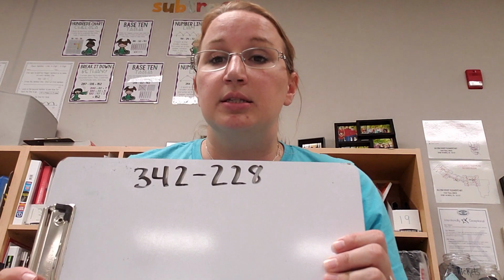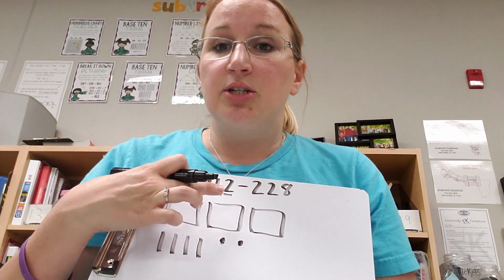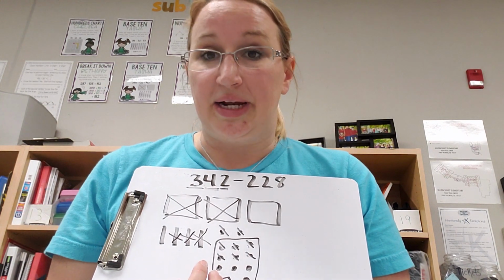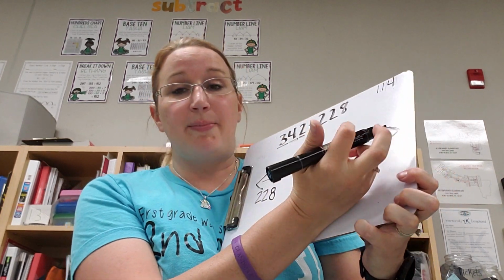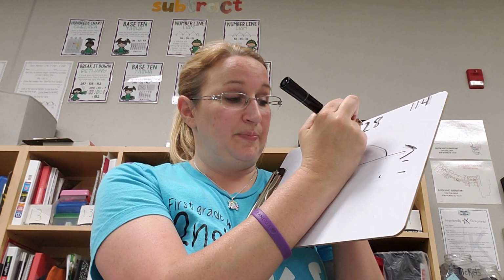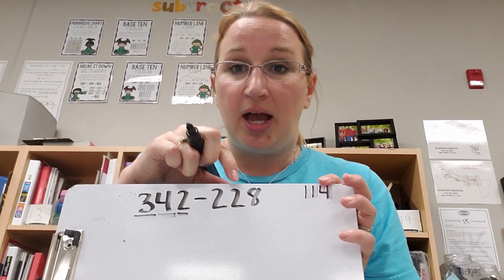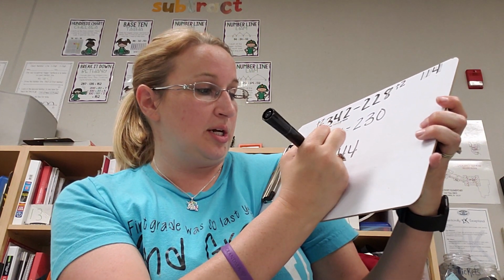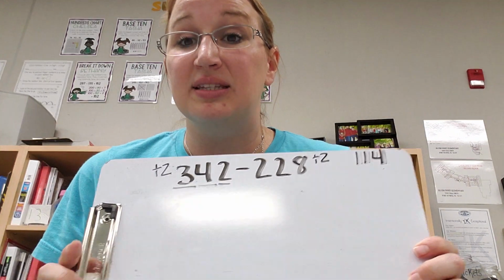Subtraction Strategies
Subtraction using compensation, base 10 blocks and using a number line.